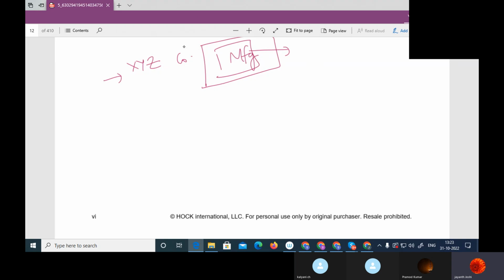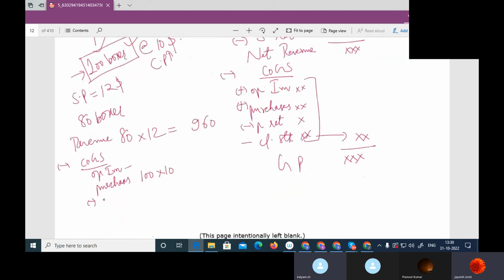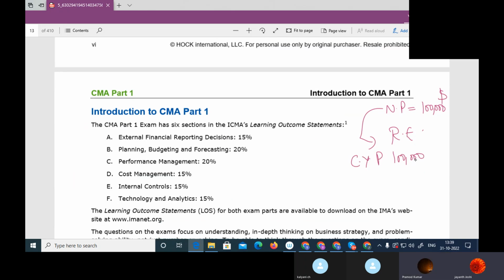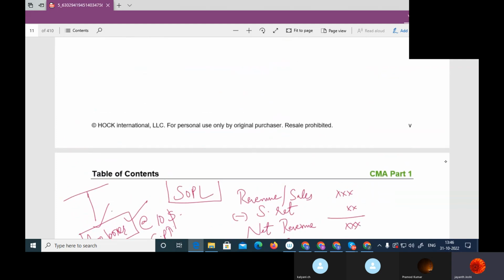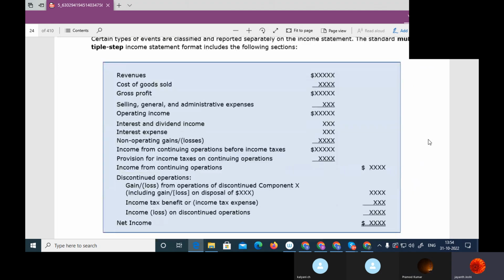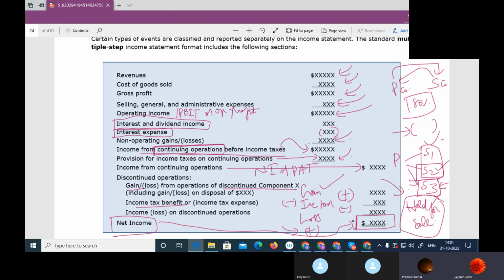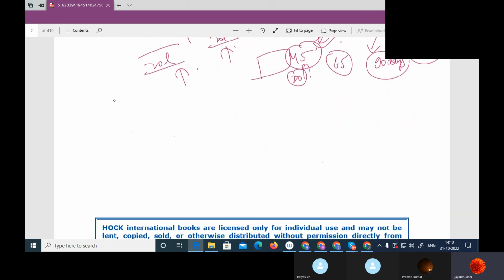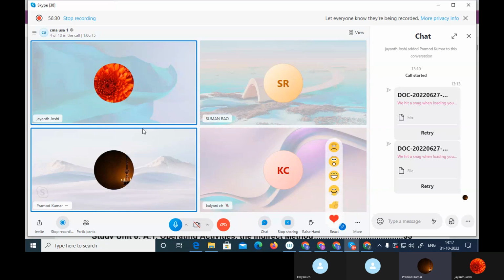financial reports eng 1